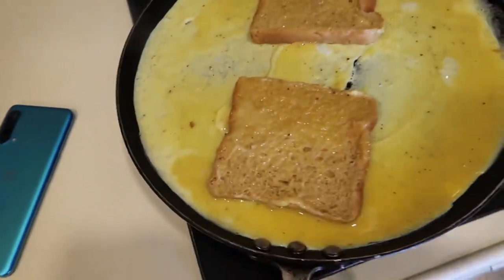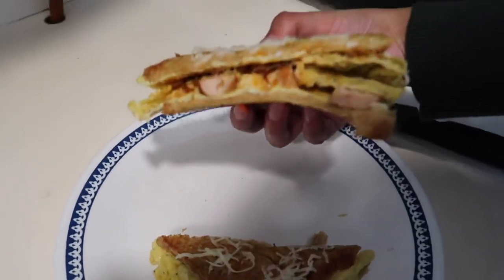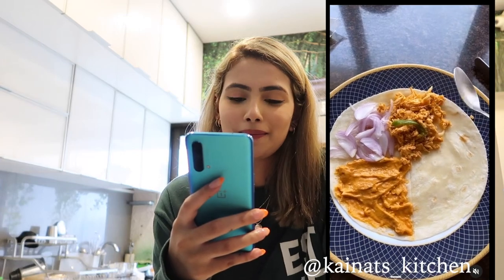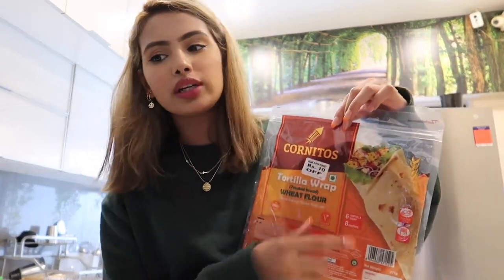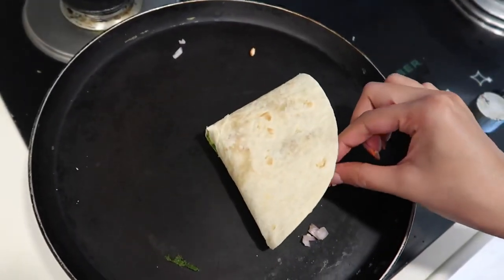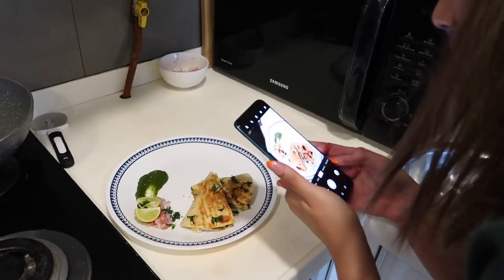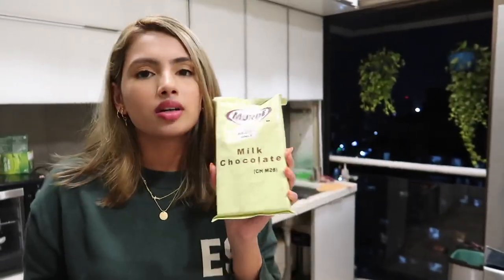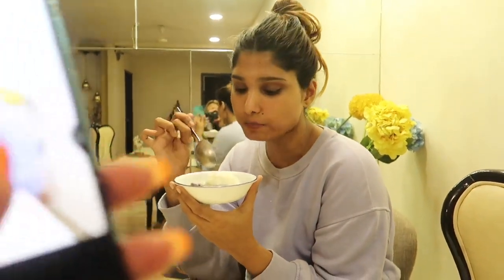Testing Reel Recipes for a Day! | Aashna Hegde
you have to try these recipes because they turned out BOMB! hope you all enjoy this video💜
Also,
To check out and get more information about the phone

The brand new OnePlusNordCE comes with a super aesthetic and a youthful design and with some amazing colour choices.

The features are not something that you find in a regular smartphone! It’s revolutionary battery technology charges from 0 to 70% in just 30 minutes. It comes with 3 64mp cameras with ultra wide and nightscape mode to help you never miss out on happy moments. Lastly it’s super smooth screen is something to die for! It gives you a seamless experience while you’re on the phone doing what you love!

You too have a chance to win your very own OnePlus Nord CE !